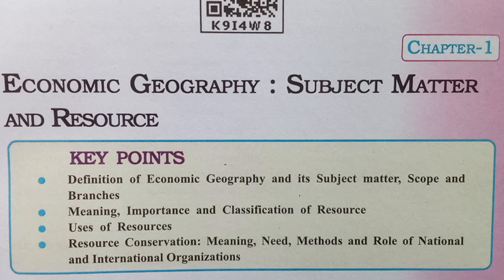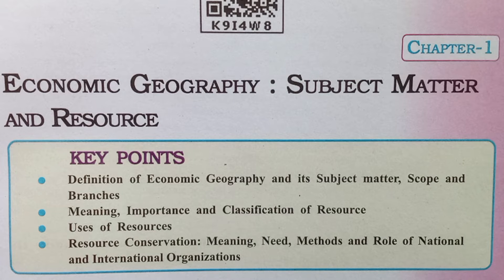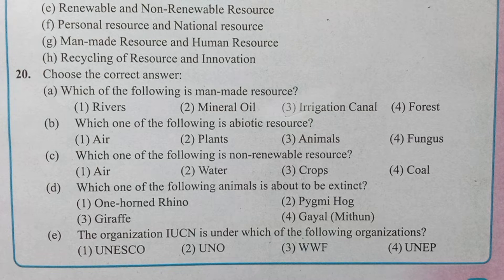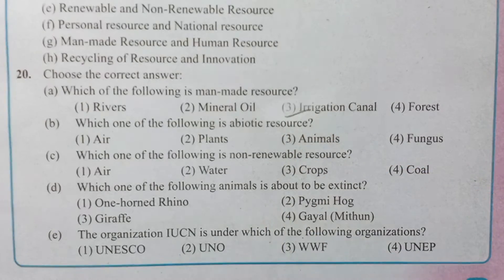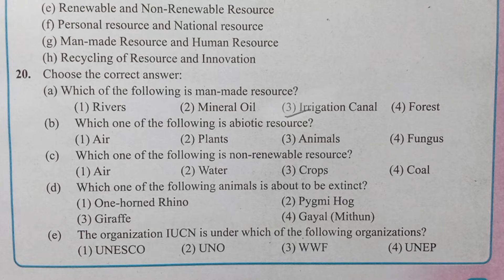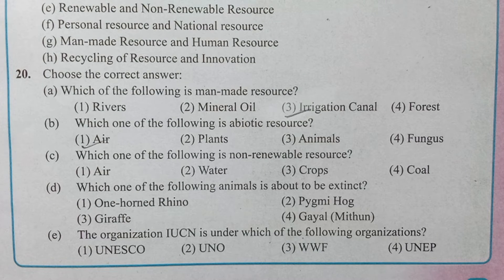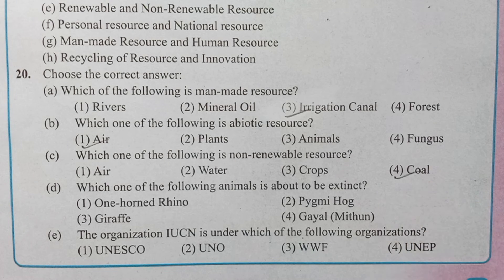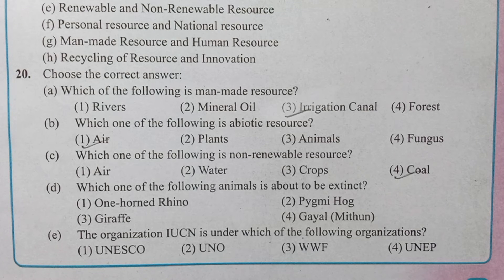Economic Geography : Subject Matter and Resource / Class 10 / Geography / Choose the correct answer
Economic Geography : Subject Matter and Resource